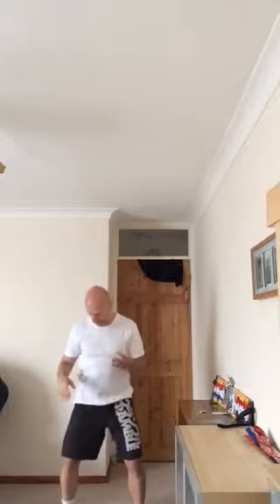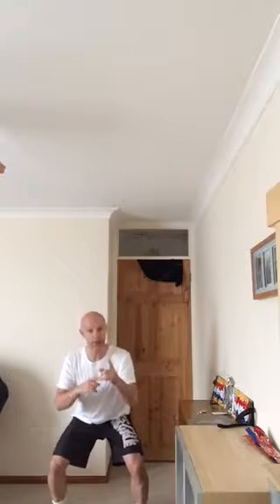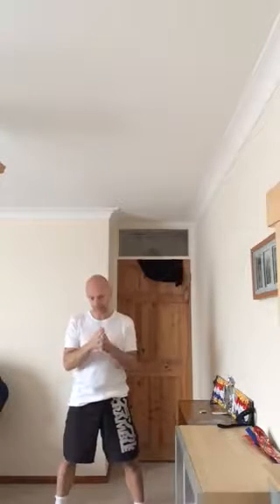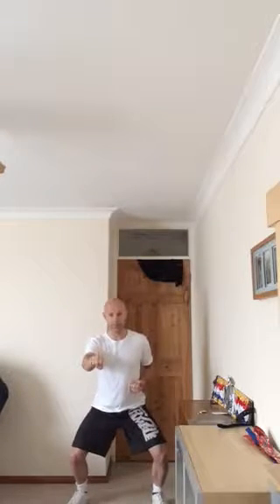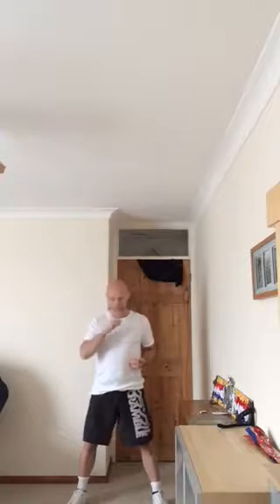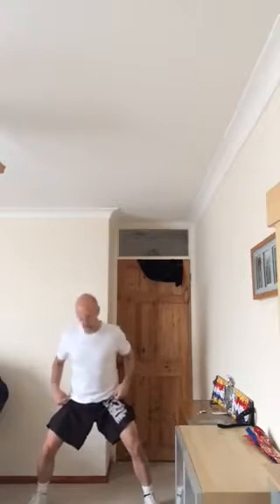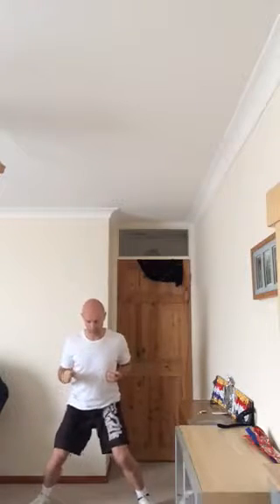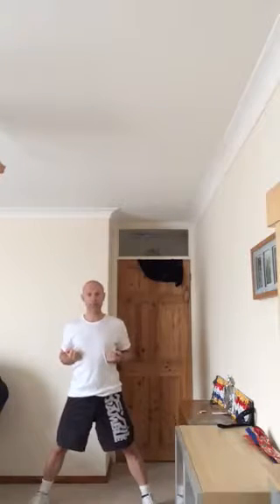Sean mallett 8 brocades qigong(7)